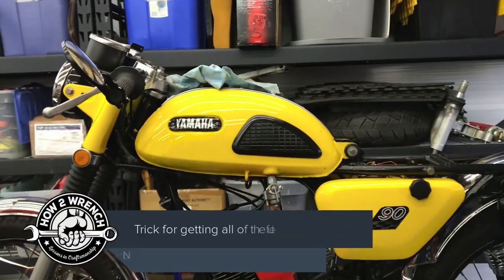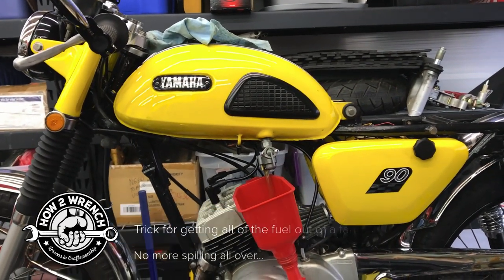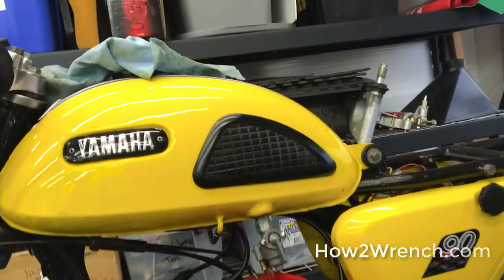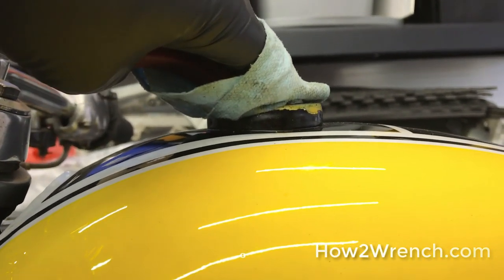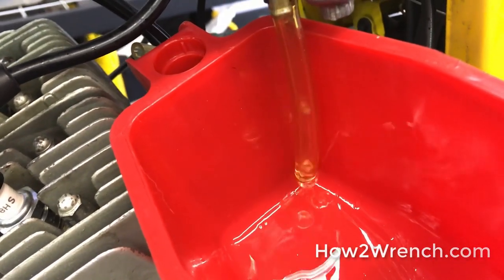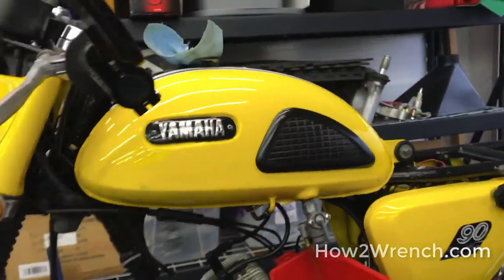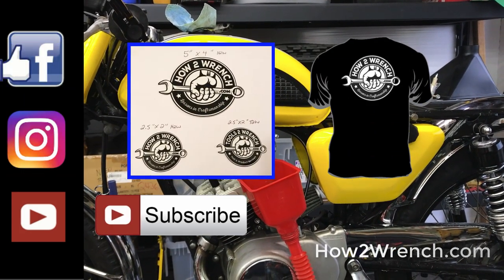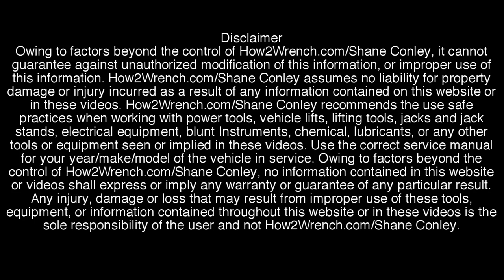DIY hack for fuel tank removal! How to empty fully with no spills or damaged paint!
In this video, DIY hack for fuel tank removal! How to empty fully with no spills or damaged paint!
Tool Links: Amazon link to airgun:
Keep Wrenching,
Shane Conley
Instructor/Motivator/Motorcyclist

Amazon Tools: